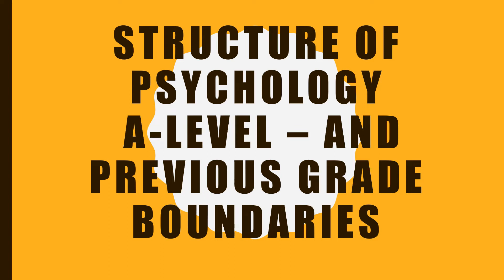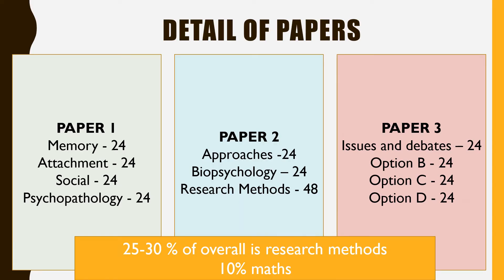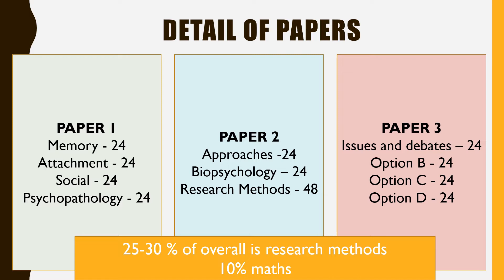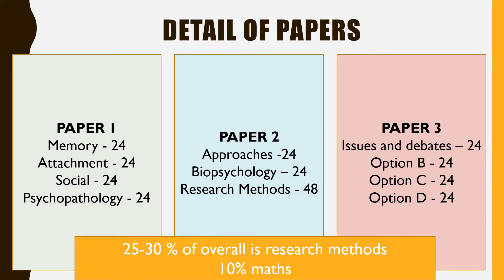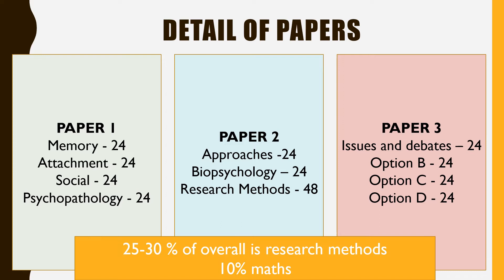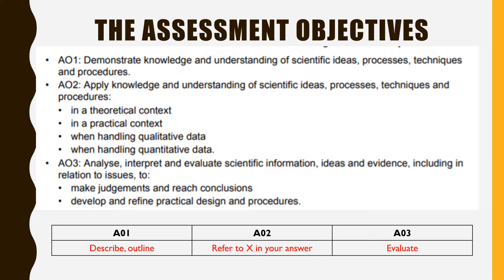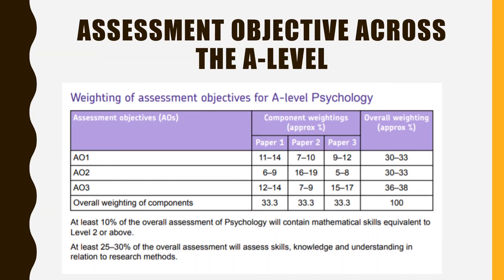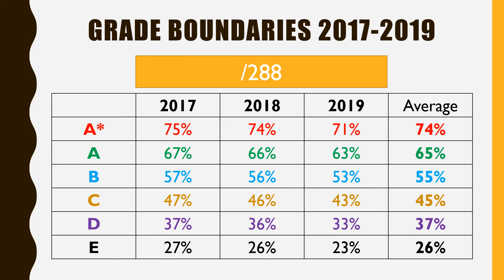The Structure of Psychology AQA A-Level (+ past grade boundaries)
This video talks over what the A-Level content is and also details the grade boundaries for 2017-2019. We also take a look at the different assessment objectives.